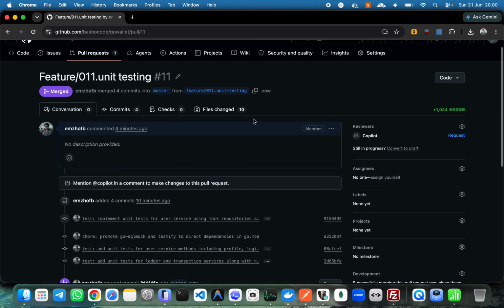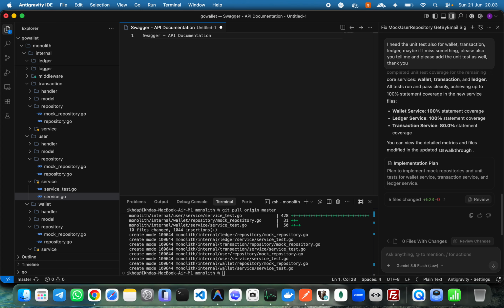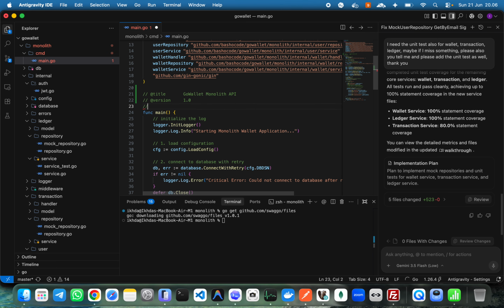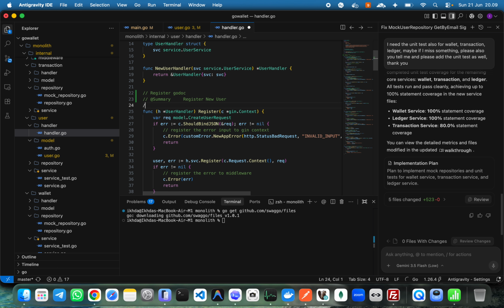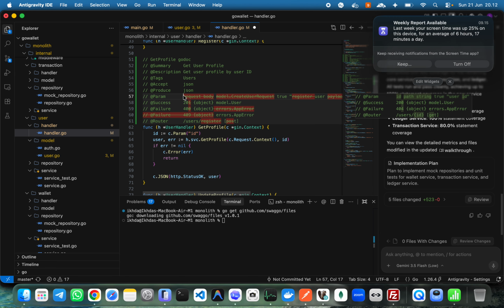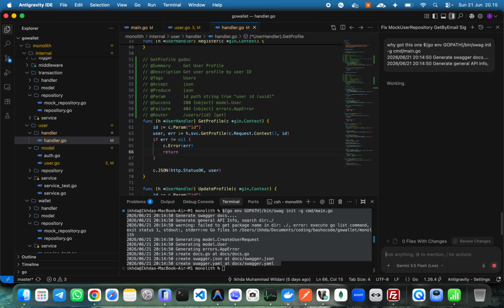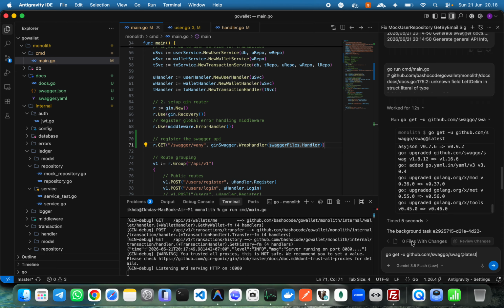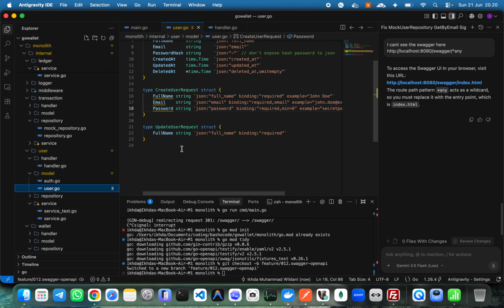Golang Microservices Full Course #12 - Swagger OpenAPI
# Build a Wallet App with Go – EP12: Swagger & OpenAPI Documentation

In Episode 12, we integrate **Swagger/OpenAPI** into our Wallet application to generate interactive API documentation. Well-documented APIs are easier to understand, test, and maintain, making them essential for team collaboration and production-ready projects.

You'll learn how to automatically document your endpoints, request/response models, and authentication requirements so developers can explore and test the API directly from the browser. Swagger and the OpenAPI Specification are widely used standards for describing REST APIs and enabling interactive documentation.

* What Swagger and OpenAPI are
* Setting up Swagger in a Go project
* Generating API documentation automatically
* Documenting request and response models
* Adding authentication details to your API docs
* Exploring and testing endpoints through Swagger UI
* Keeping API documentation synchronized with your codebase

By the end of this episode, your Wallet application will include professional, interactive API documentation that improves the developer experience and simplifies integration.